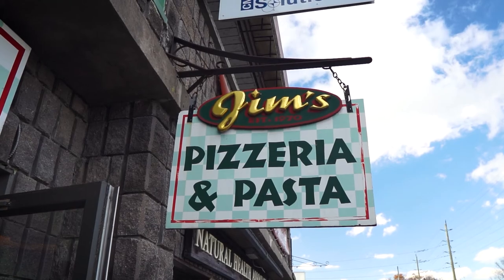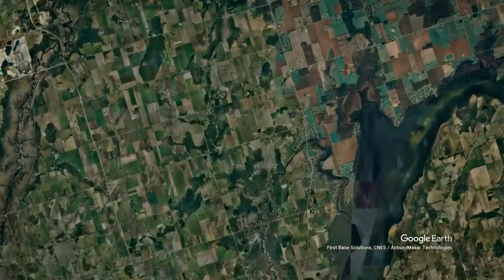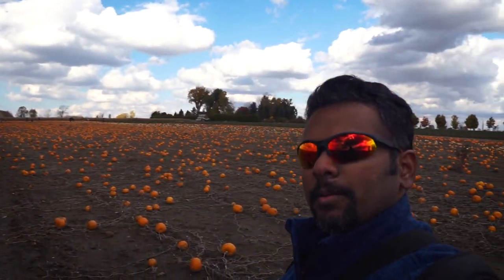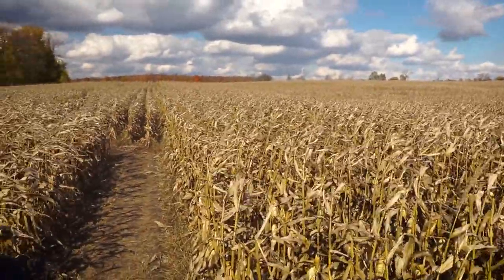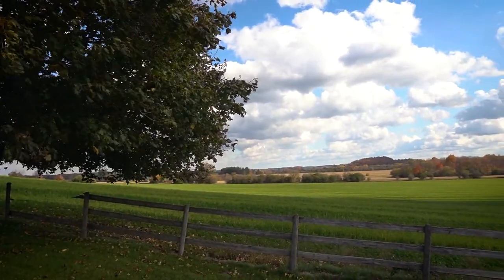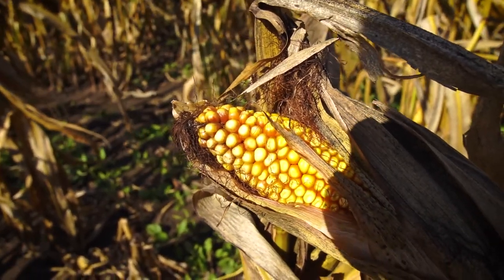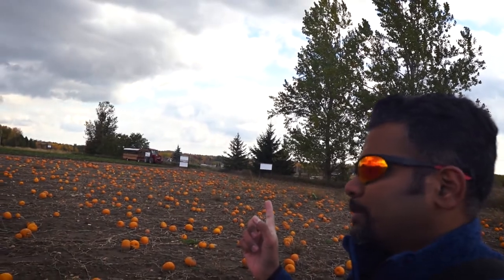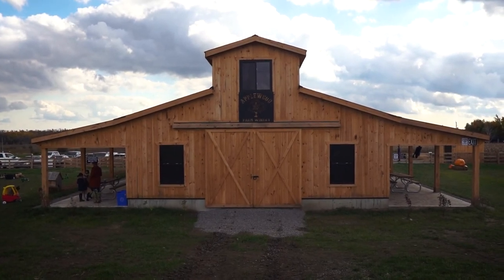S1E5 . Applewood Farm & Winery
In this episode, we will be visiting the Applewood farm and winery, which is located north of Port perry near Scugog lake.